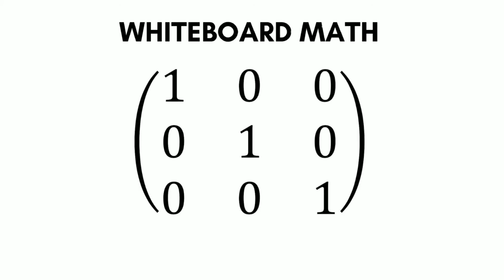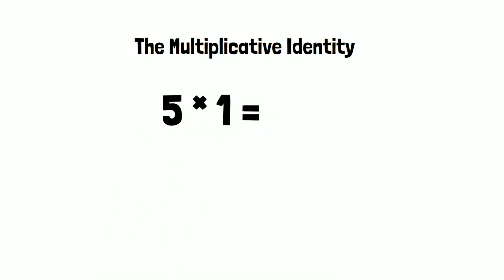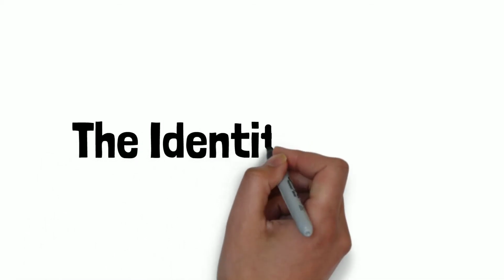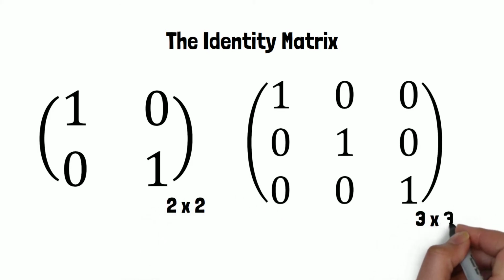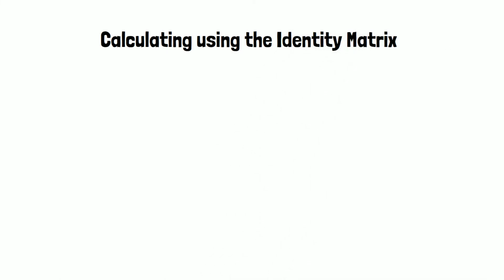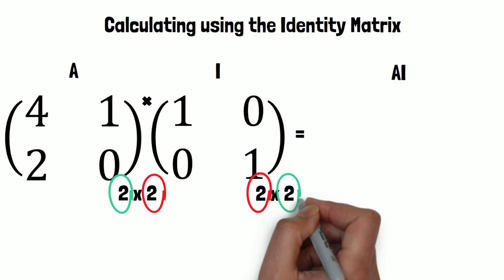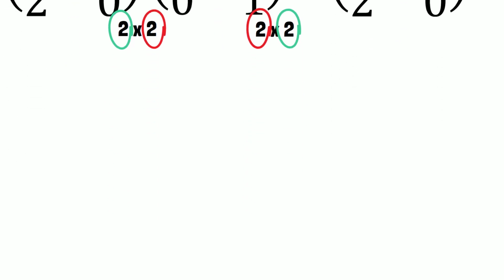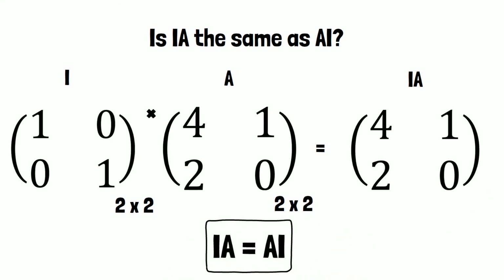What is the Identity Matrix in Mathematics and how do we use it?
In this video, the topic of The Identity Matrix in Mathematics is explained. We explain what an Identity Matrix is and we show how we calculate using The Identity Matrix.